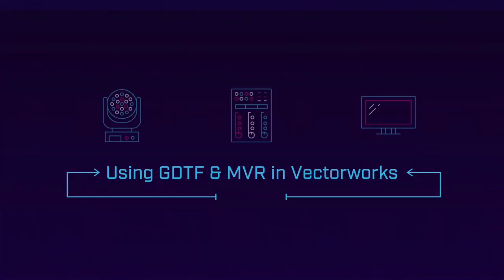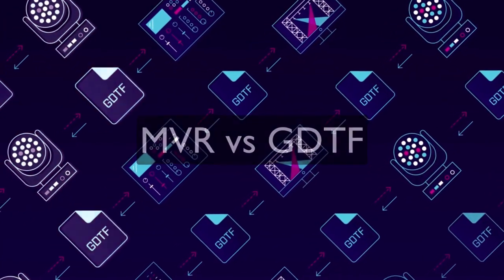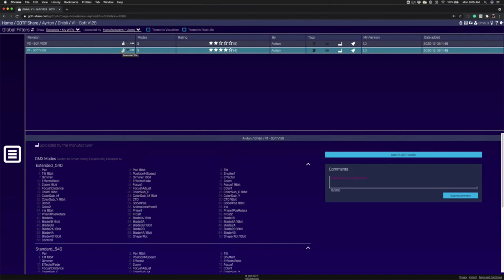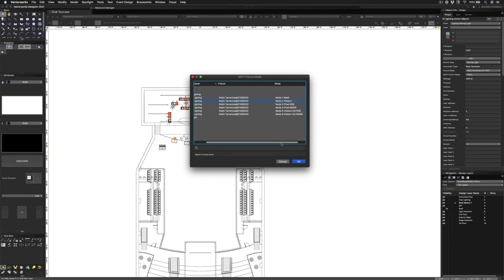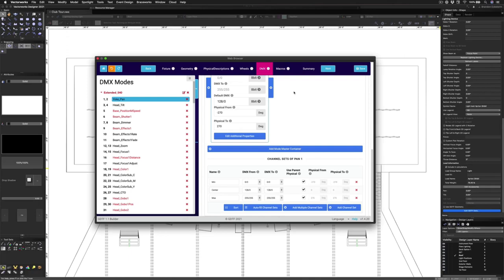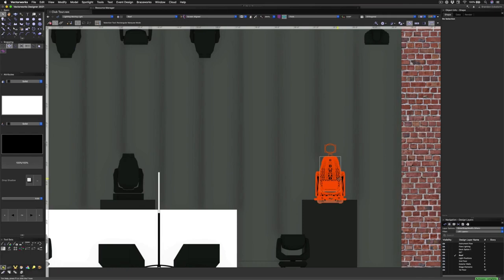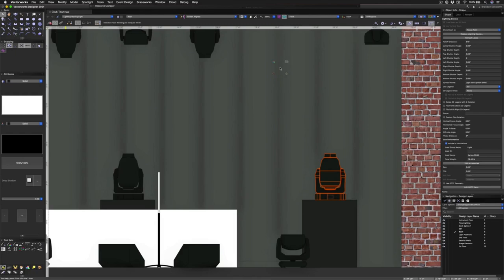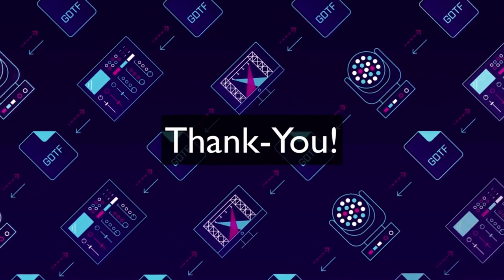Using GDTF & MVR in Vectorworks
In this webinar, you’ll hear from Vectorworks Product Marketing Manager, Brandon Eckstrom, where you will learn how GDTF and MVR can provide you with a flexible workflow. You will see how these free and open file formats allow you to transfer to and from CAD, previz, and Console. Get confident with adding GDFT and MVR into your workflow as Brandon walks you through the entire process from import to export.